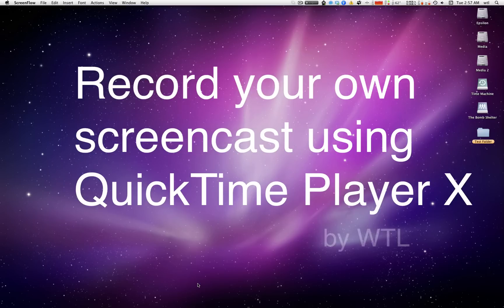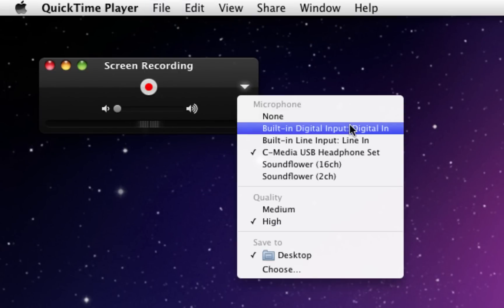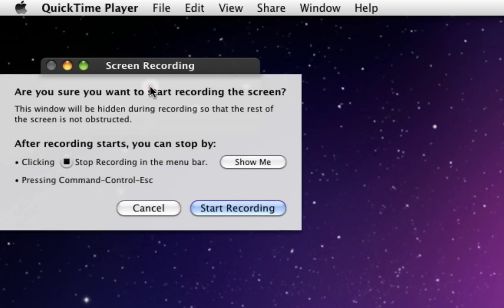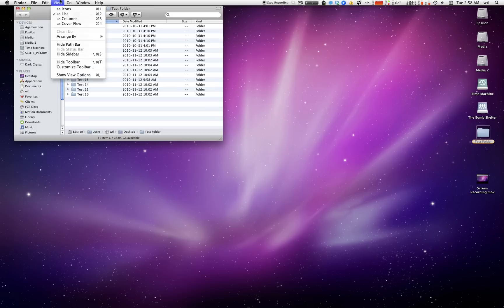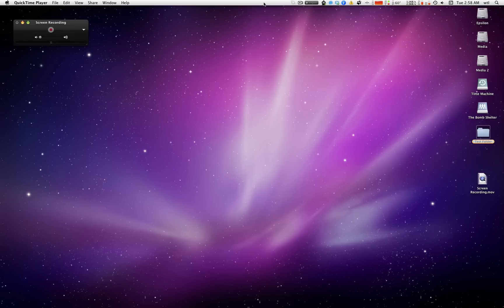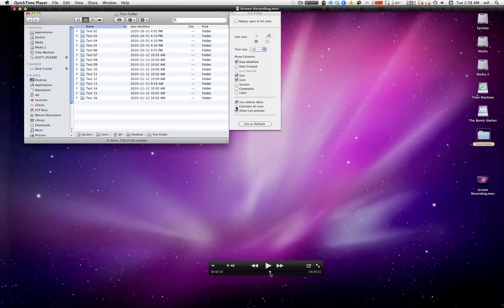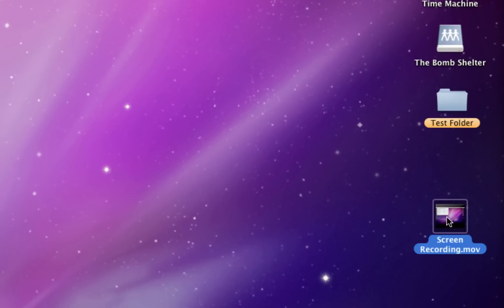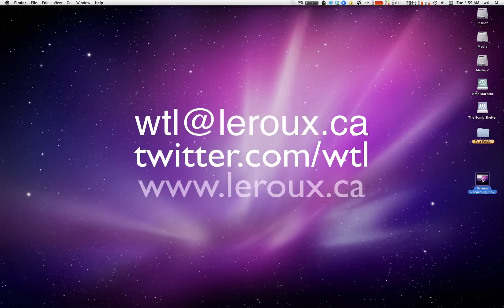How to make a screencast / video tutorial on a Mac using Quicktime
Everyone from time to time needs to make a video explaining how to do something on their computer.  Fortunately, QuickTime X now includes a Screen Recording feature to make this quick and easy for everyone.

Have a question? Please include which version of Mac OS X you are using (eg 10.7.5), which kind of Mac you are using and how old it is - this will help me answer your questions!

*Note*: I've followed this video with another one:
How to record part of your screen, or How to record video games using Quicktime X